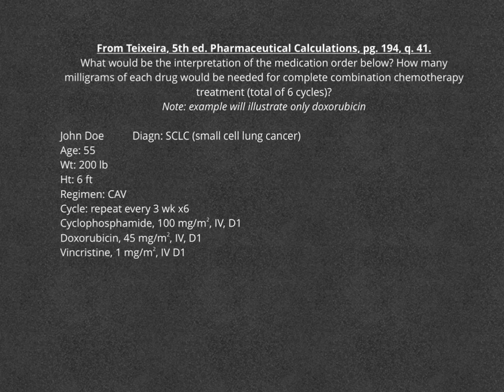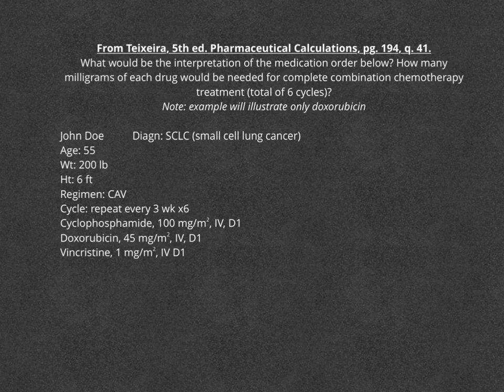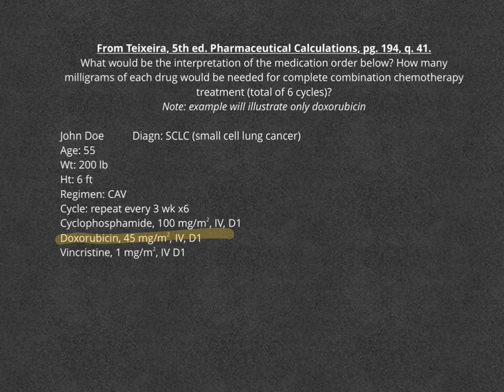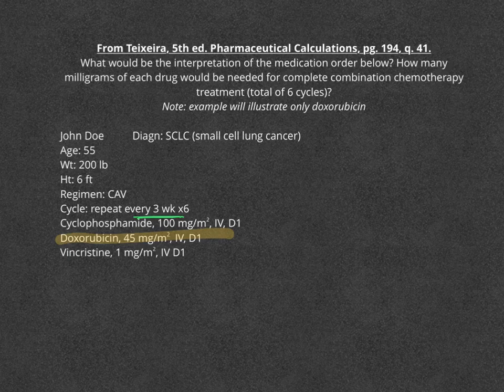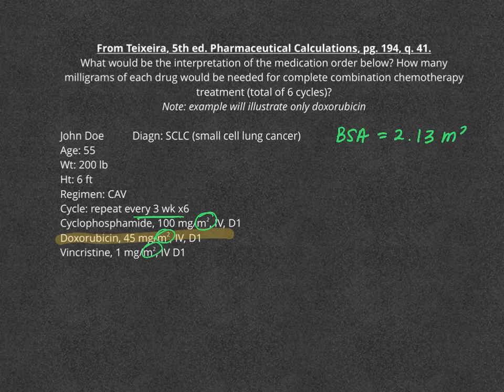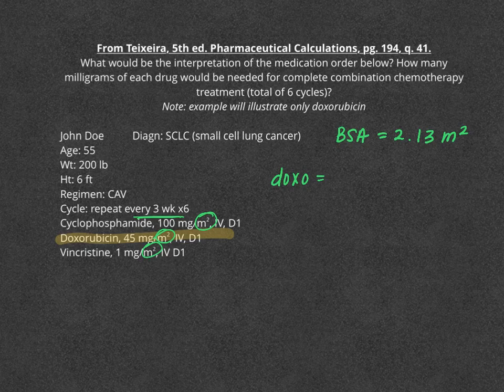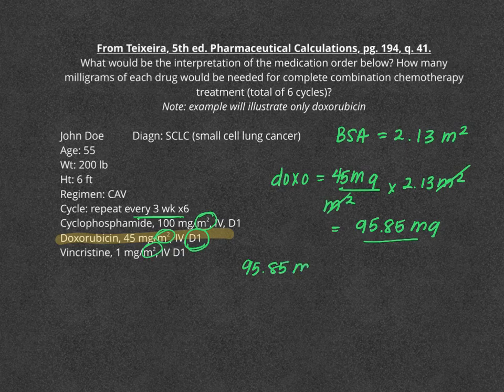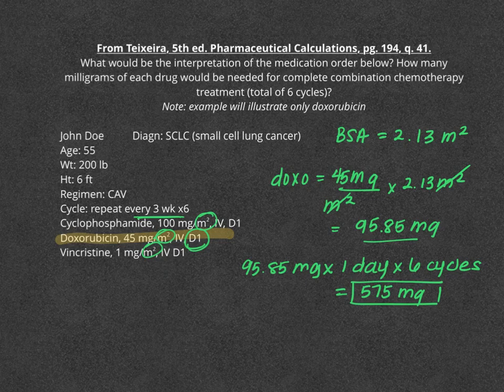Dr. M’s Pharmacy Math - Amount of Drug(s) Needed for Complete Chemotherapy Treatment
How to calculate individual medication dose(s) for chemotherapy combination treatment based on number of cycles.